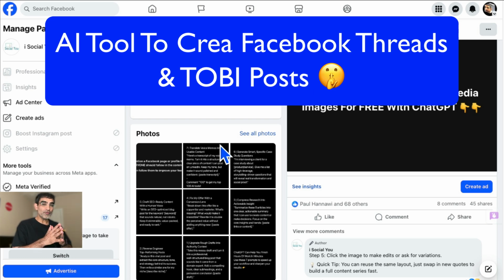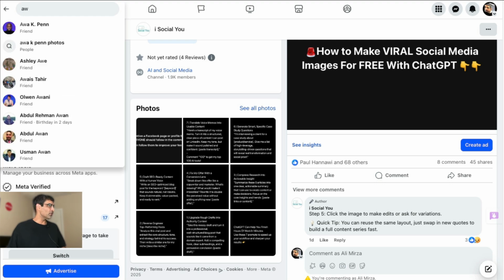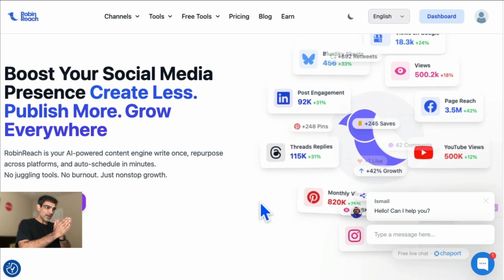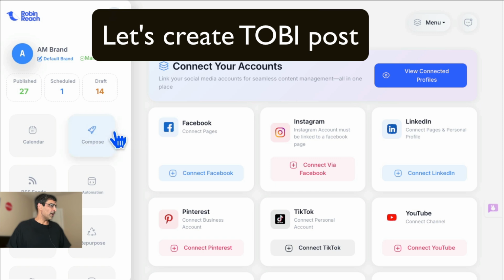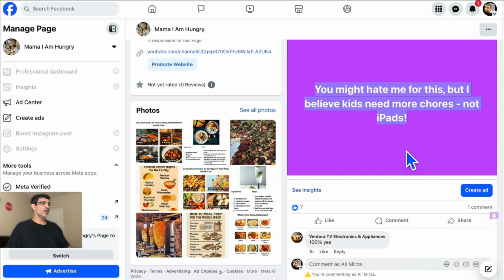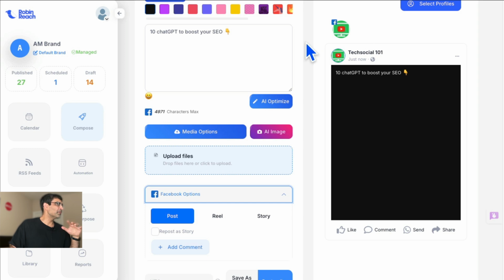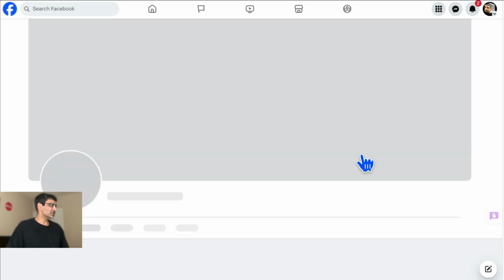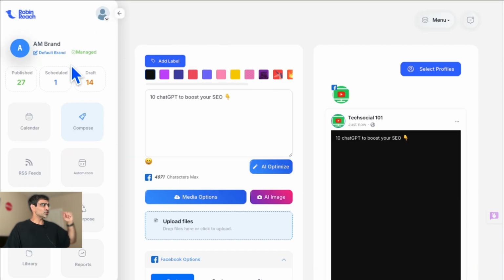The Only Social Media Management Tool To Post Facebook Threads & TOBI (RobinReach Demo)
The Only Social Media Management Tool To Post Facebook Threads & TOBI

10 Boring Tasks I Outsource To AI: 👇

1. Making videos for Facebook ads
2. Make AI influencers for your brand
3. Optimizing YouTube videos for virality
4. Making videos without showing your face
5. Convert 1 long video in 20+ viral shorts
6. Sending Instagram DMs automatically
7. Making video stories for YouTube
8. Designing Instagram carousels & presentations
9. Creating Social media post graphics & videos